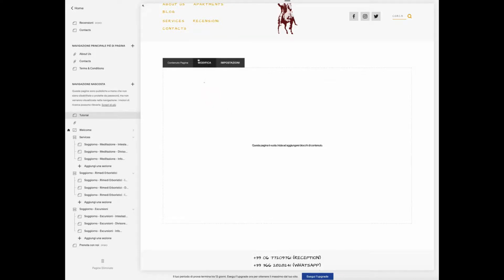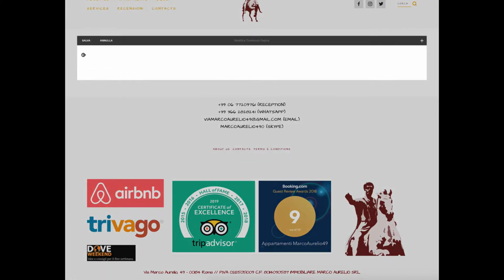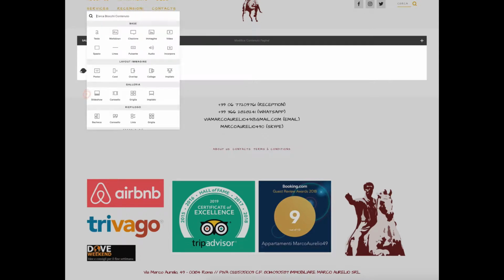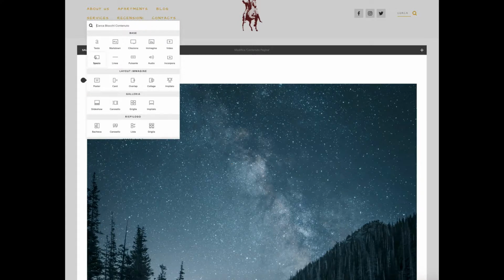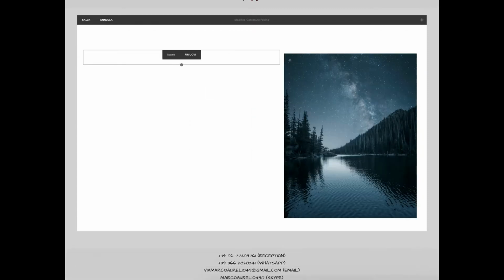#1 SquareSpace Tutorial - "How to resize image" in less than 1 minutes!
How to Resize Images with SquareSpace in less than 1 minute!

I’ve created this MULTI-CONTENT CHANNEL to entertain everyone around the world with different topics as my hobbies and passions are so many!

Recorded with GoPro Hero 7 + Session